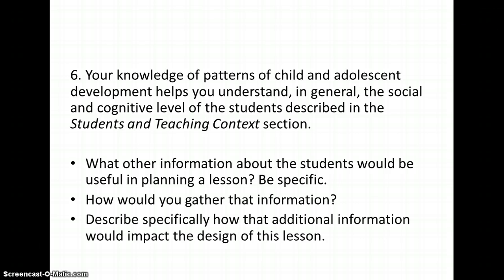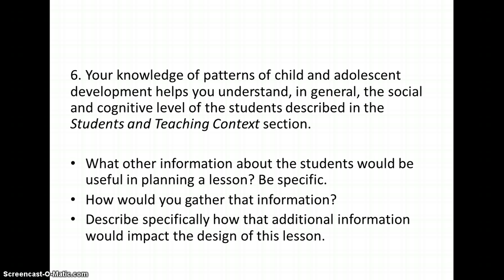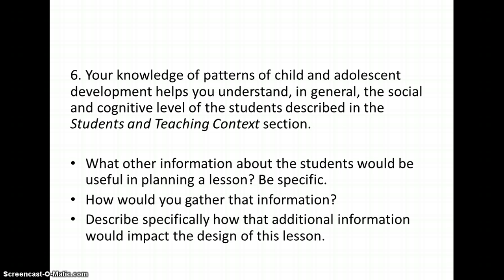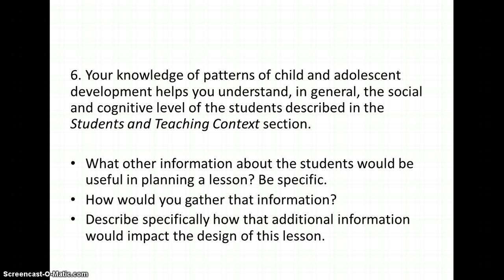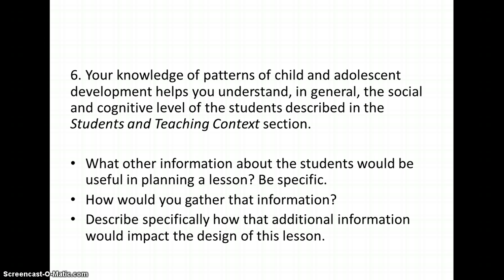CLPP: TPE 8 Learning About Students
CLPP study information